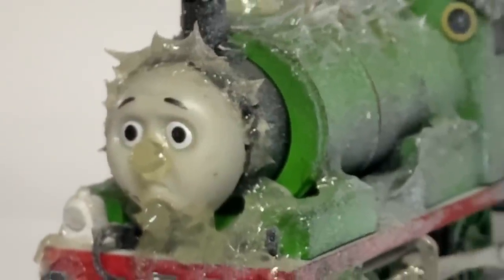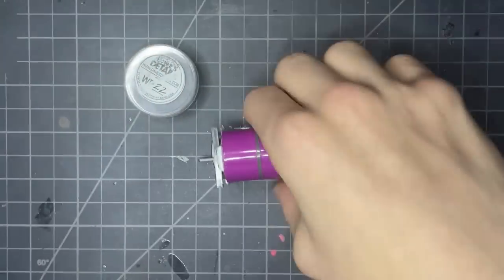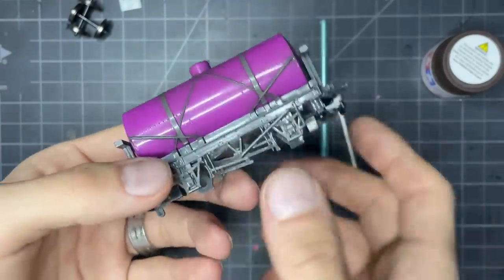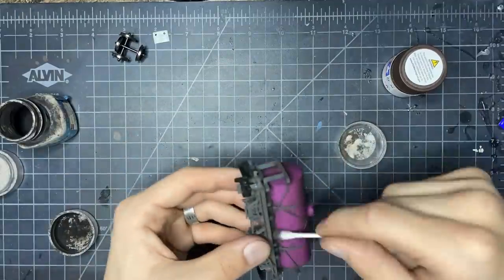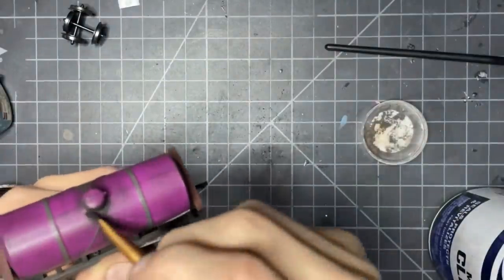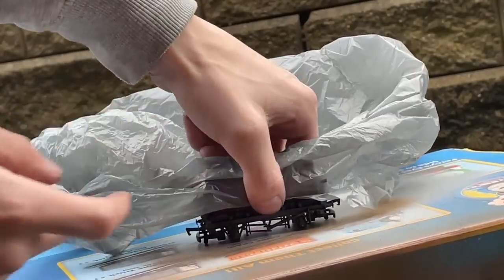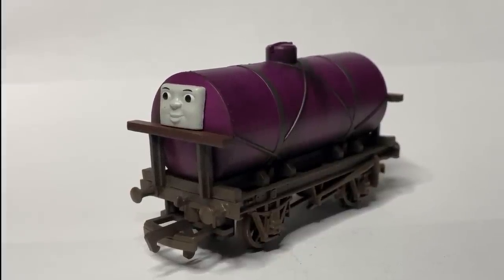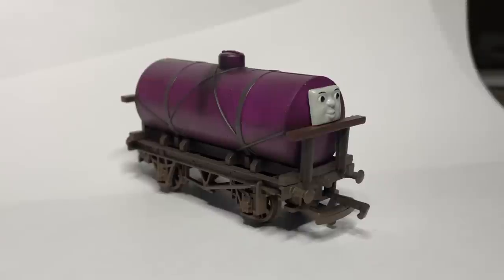HOW TO BETTER YOUR BACHMANN 2: Weathering Troublesome Truck #6 Tutorial, Walkthrough, & Showcase!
It's been awhile since we've done a weathering tutorial; what better way to come back to it than with a troublesome tanker? :)

Parts Used: Matte Clear (Rustoleum 2x Cover)
Brown Weathering Powder (Daves)
Black Powder (Star Hobbies)
Grey Powder (Daves)
Tamiya Red Brown Spray (TS-1)
Tamiya Brown (XF-10)
Cotton Swabs
Paintbrush
Blue-Tac